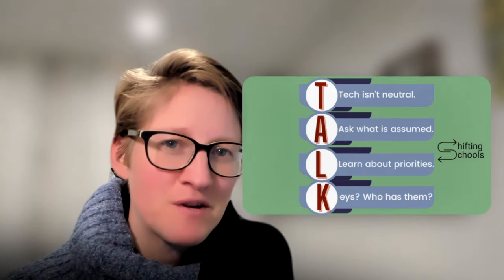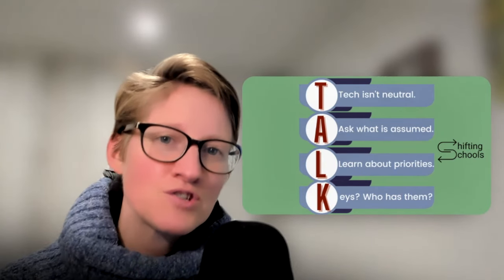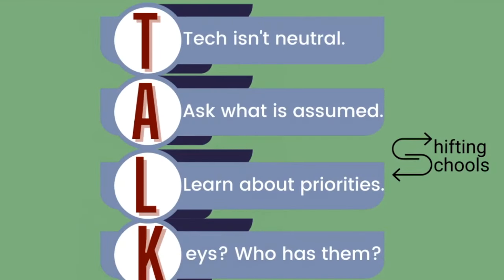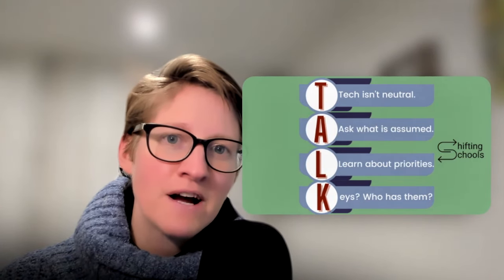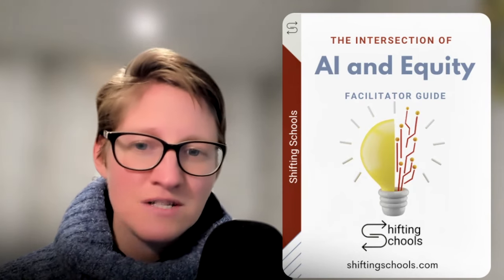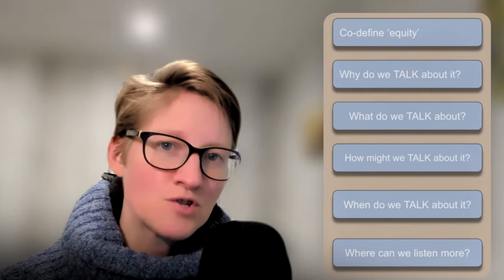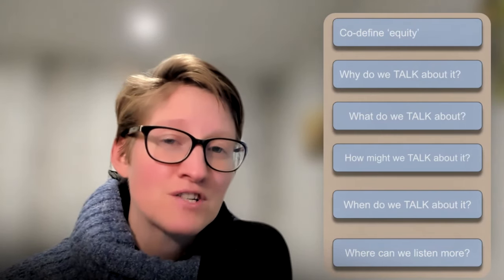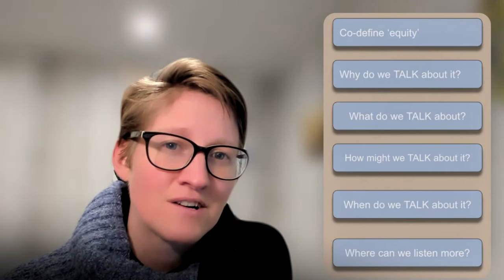The Intersection of Generative AI and Equity: A Course Overview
In this course, you will explore the cutting-edge field of generative AI and its impact on equity. We'll delve into the ethical and societal implications of AI systems, and examine how they can be designed and used to create a more just and equitable world. From understanding the basics of generative AI to learning about the latest research and trends, this course will equip you with the knowledge and skills to become a leader in this exciting and important field. Join us on a journey to understand the intersection of equity and generative AI, and be part of the movement to create a better future for all.